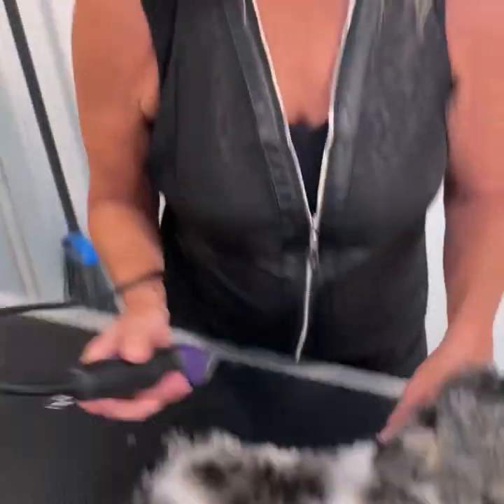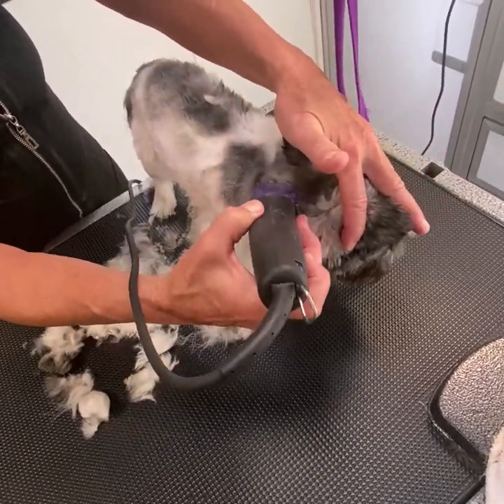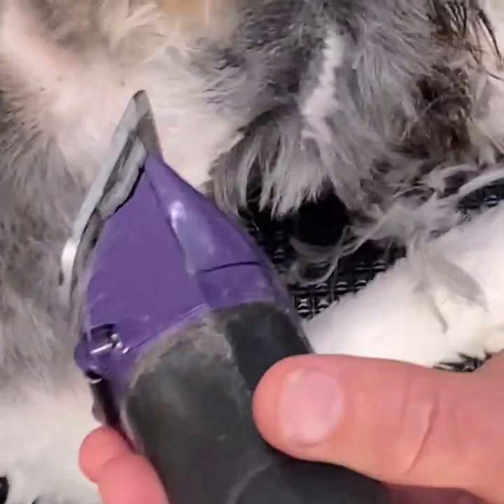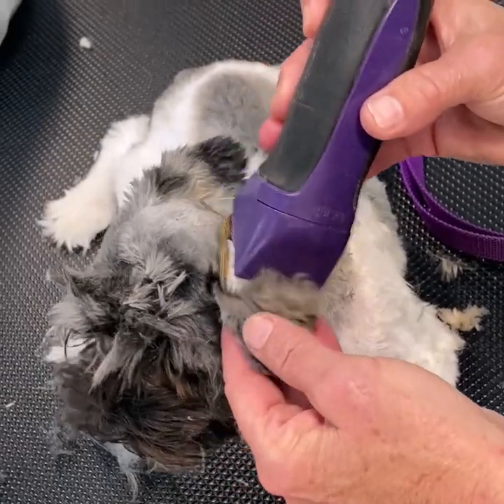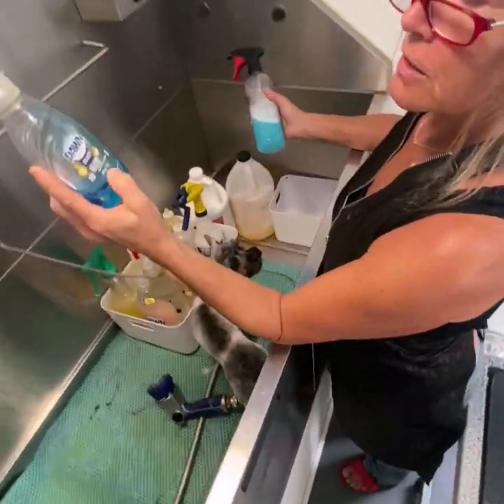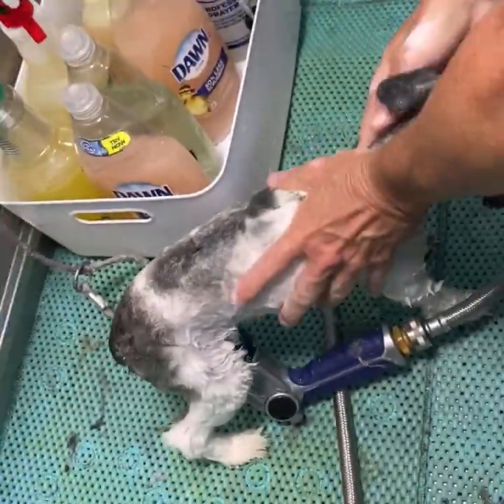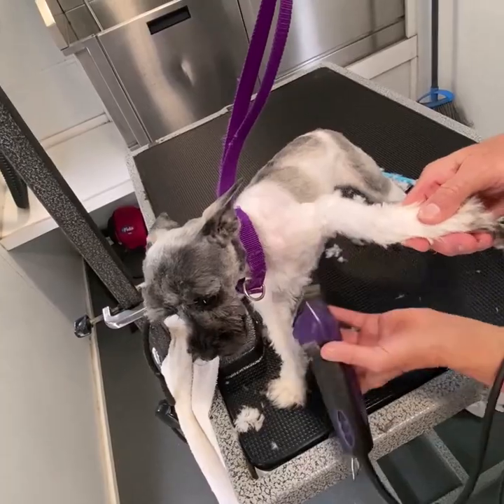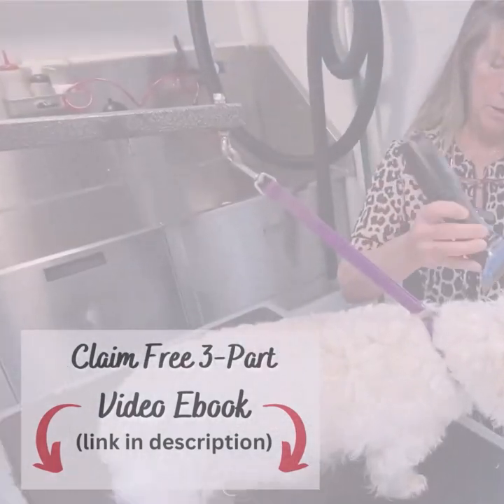Schnauzer Puppy First Grooming - Safe Puppy Flea Treatment - DIY Pet Care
Welcome to Jacqueline's DIY Pet Grooming.

In this video I groom an adorable Miniature Schnauzer puppy for his first professional grooming of his life. Poor little guy had fleas really bad, so I show you a safe method of getting rid of fleas on a puppy or any dog.

Again, thank you so much for being here with me. I hope you learn some amazing techniques here to help you care and love your pets the way they deserve to be loved.

Products recommended and used by Jacqueline

Happy Hoodie

Pet Grooming Blower w/Heater

Andis EasyClip Pro

Clipper Blade kit - Detachable

Extra Long Wire Pin Slicker Brush

Detangling Pet Comb

Grooming scissor Kit

Blueberry Facial

Dog Nail Clipper

Rubber Comb